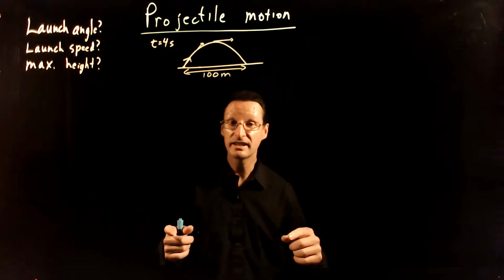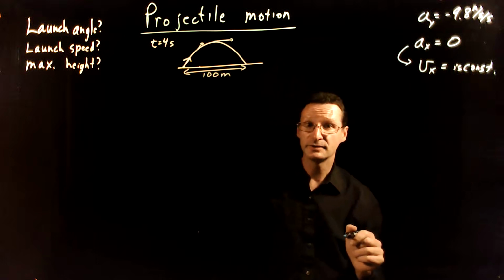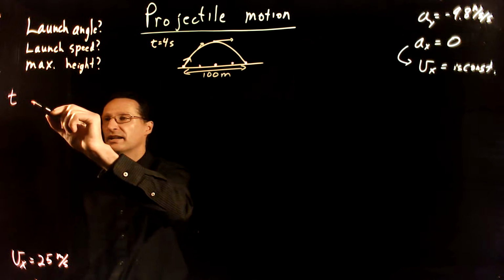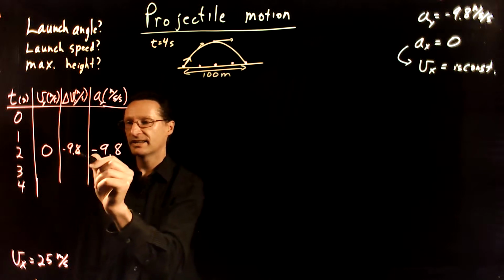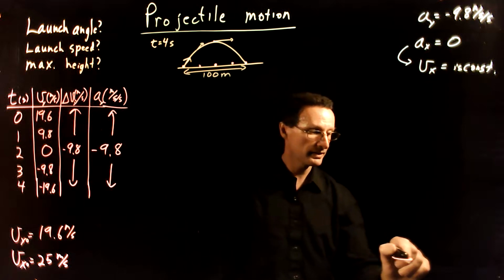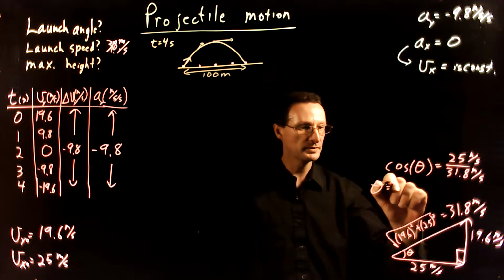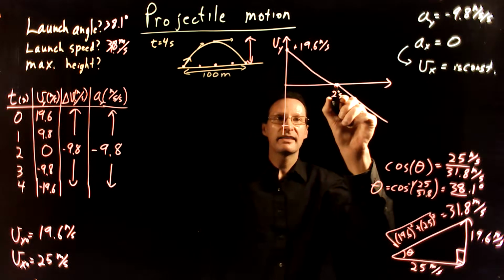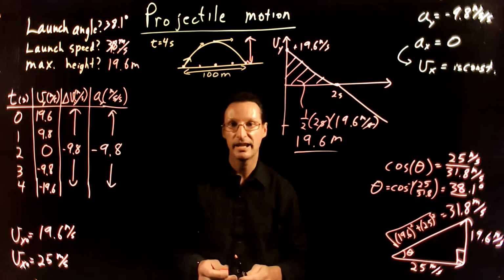Projectile Motion Example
A Projectile Motion example that illustrates the key about projectile motion: the x and y-directions are separate; the acceleration in the x-direction is zero, the acceleration in the y-direction is 9.8 m/s/s down.